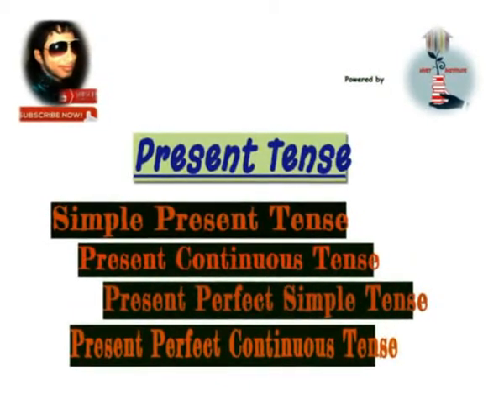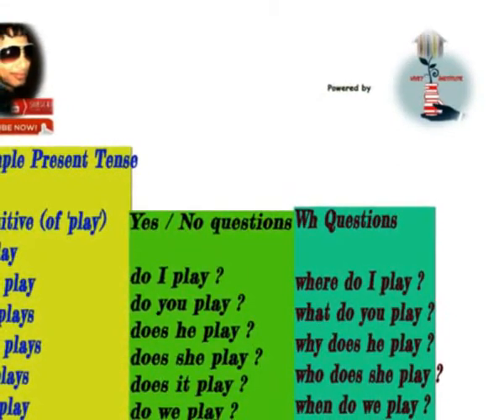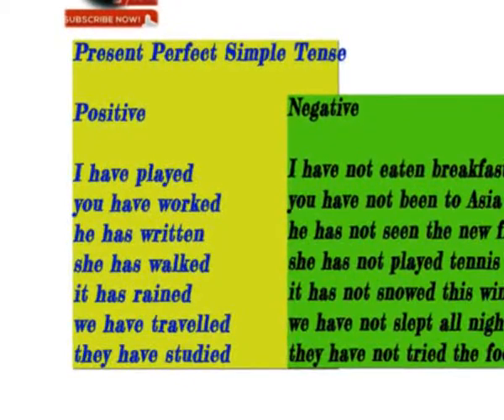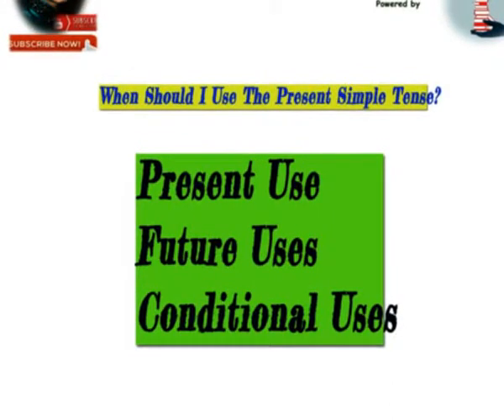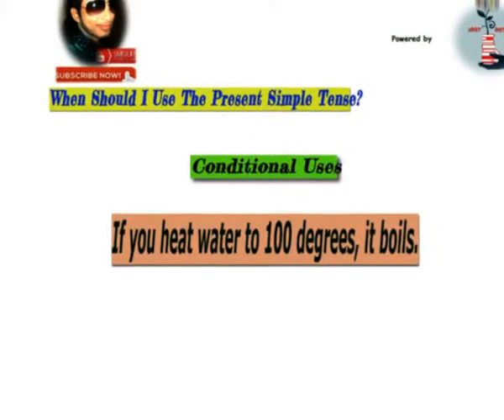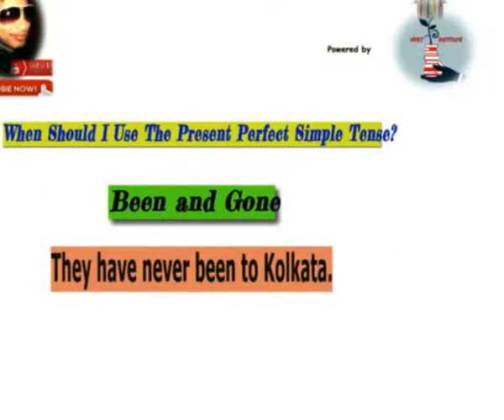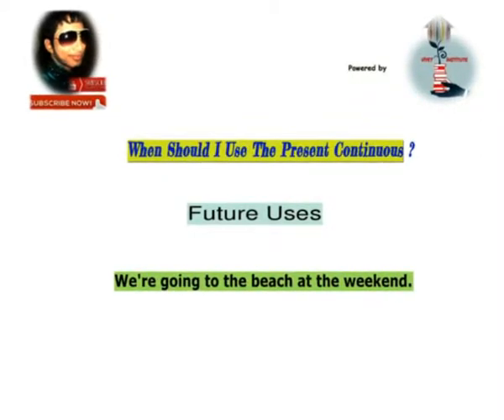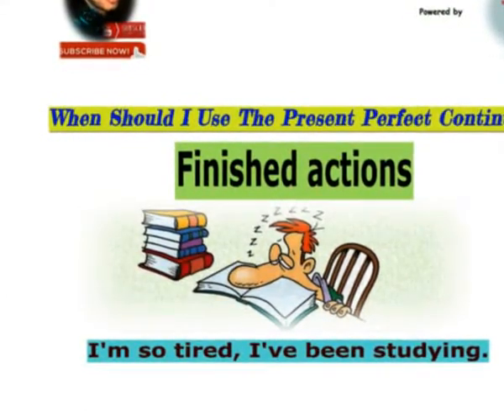English Learning || Present Tense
Powered by VIYET

Greetings from VIYET! VIYET is THE unique research solutions bringer to bring the ground-breaking model of problems in the world. Any views or opinions offered in this channel are solely those of the author and do not automatically represent those of VIYET.